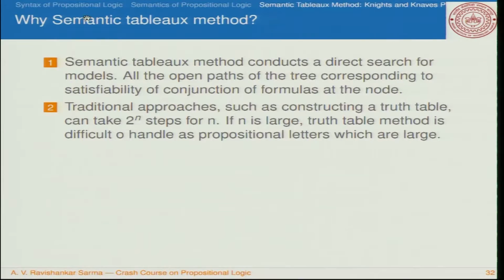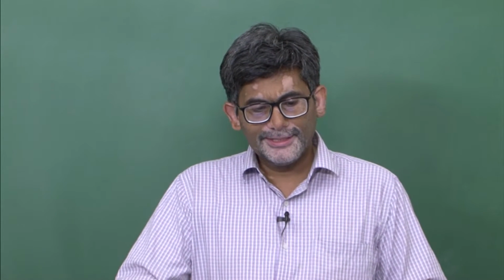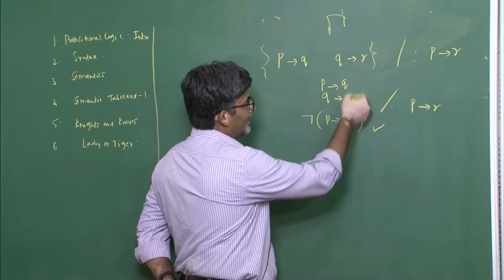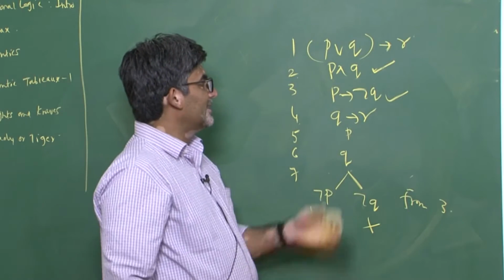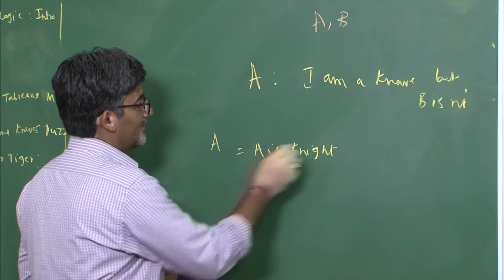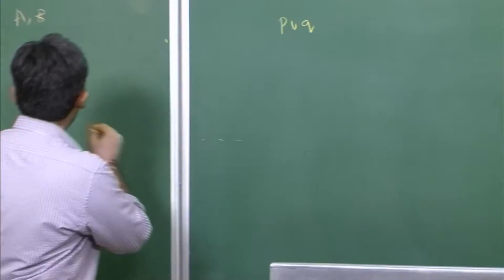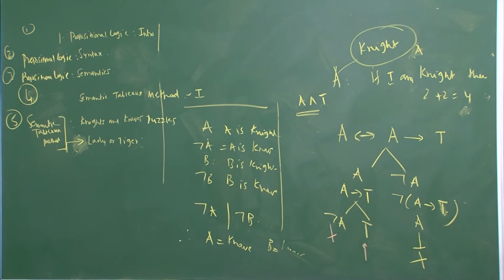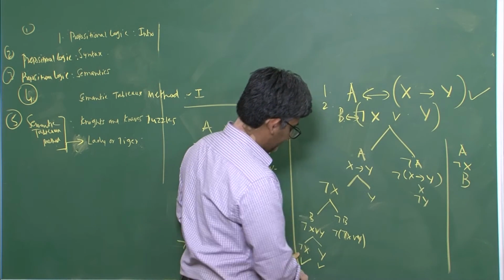Semantic Tableaux Method: Some Puzzles